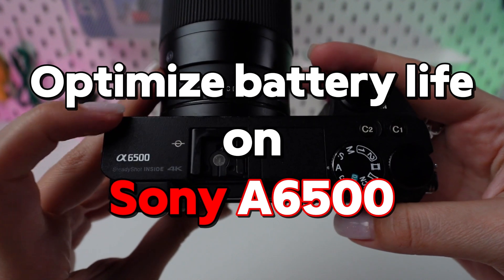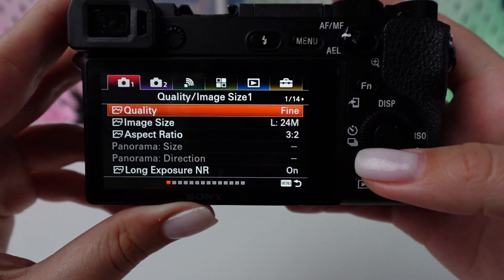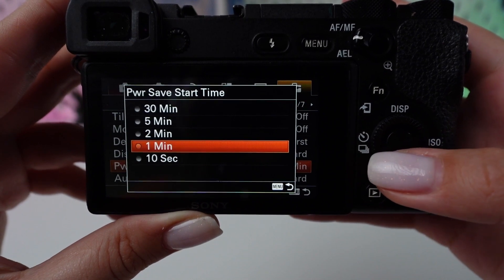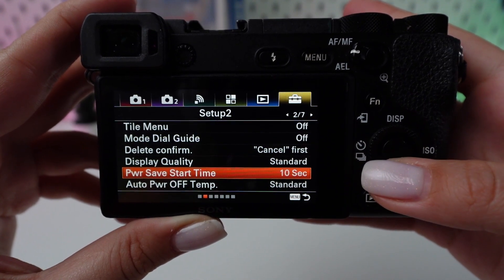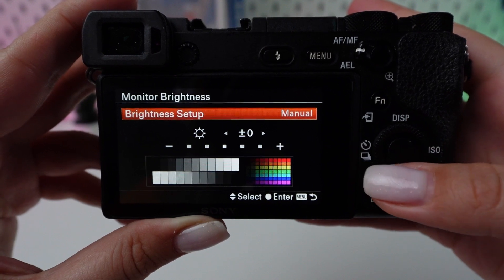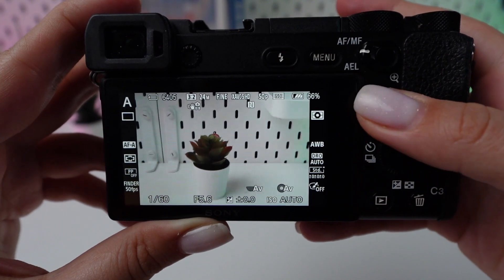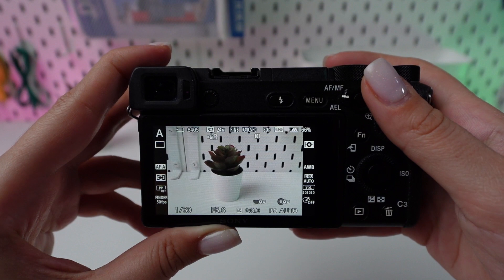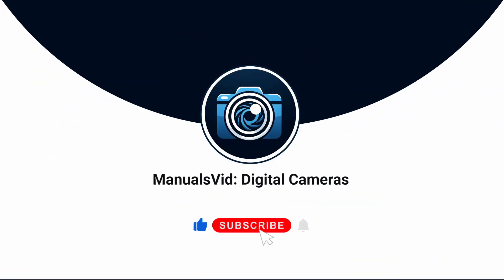Sony A6500: How to Optimize the Battery Life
Maximize your Sony A6500's battery life with our expert tips and tricks. This comprehensive guide dives into practical steps to ensure your camera lasts longer, even during the most demanding shoots. From adjusting settings to accessory recommendations, we cover everything you need to optimize battery performance. Perfect for photographers and videographers looking to extend their shooting time without constant recharges. Learn how to make the most out of your Sony A6500's battery life and never miss a shot again.